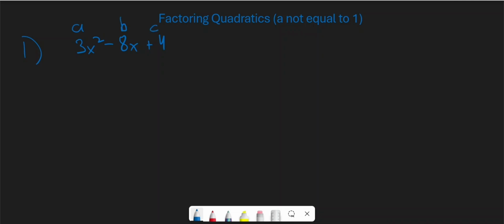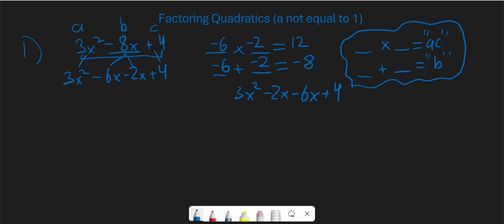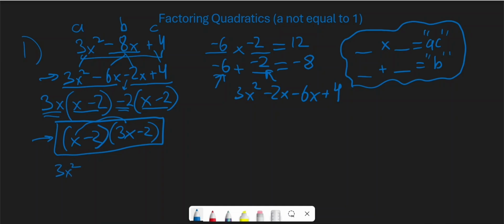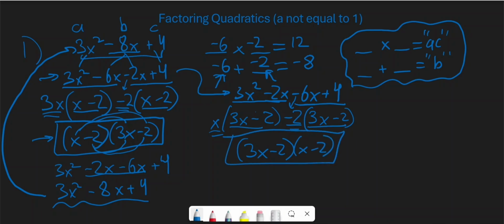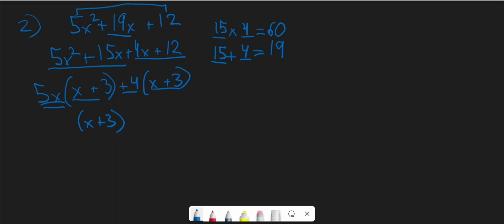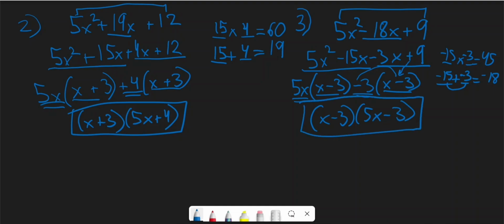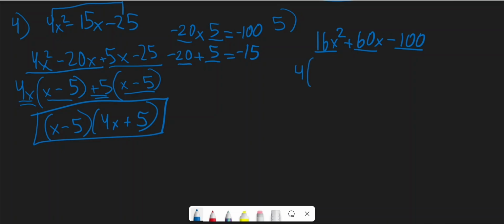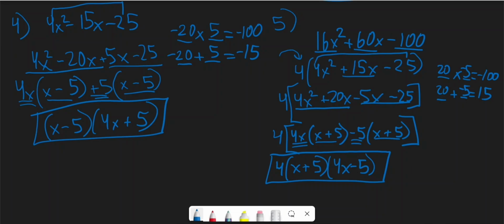Factoring Quadratics when the "a" term is not a 1 - "AC" method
Learn how to factor quadratics when the "a" term is not 1 through examples!